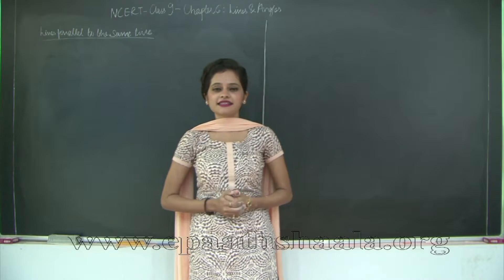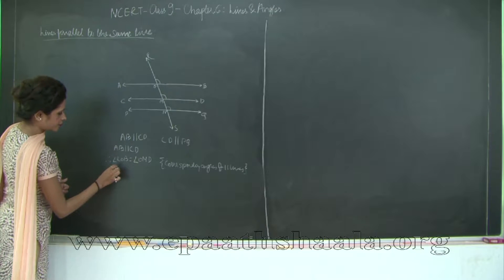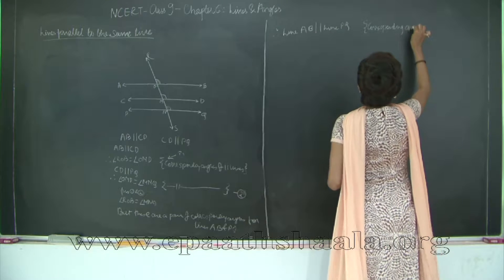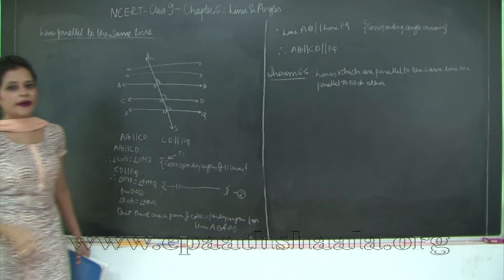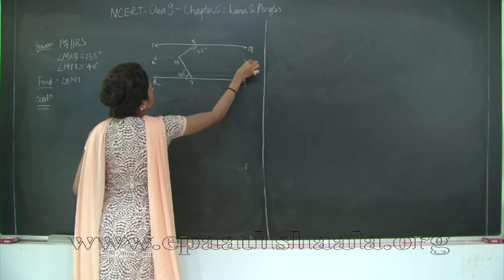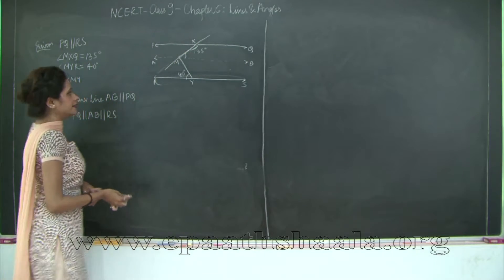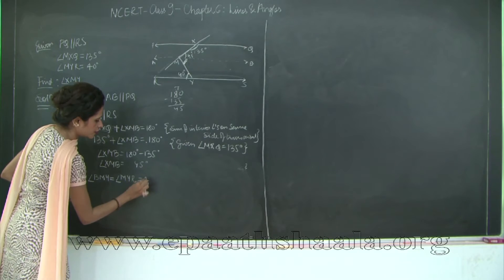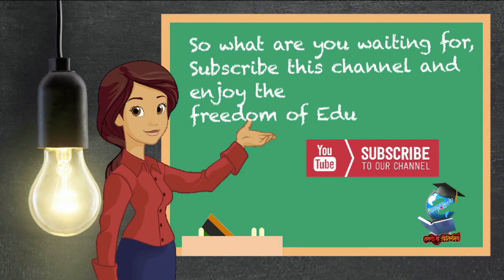CBSE | CLASS 9 | MATHS | CHAPTER 6 | LINES AND ANGLES | Theorem 6.6 | Eg.4 | Page 101-102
NCERT CBSE CLASS 9, MATHS CHAPTER 6, LINES AND ANGLES,LINES PARALLEL TO THE SAME LINE, Theorem 6.6, Page 101. This video explains the condition when two lines are parallel to the same common line. It explains Theorem 6.6 and also solves one example related to it.